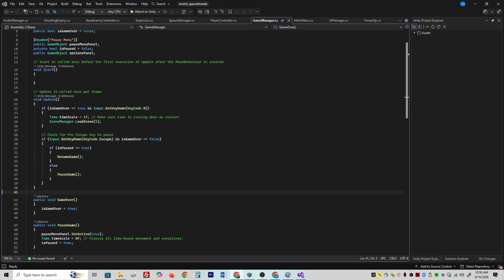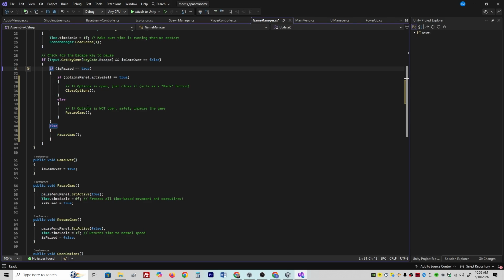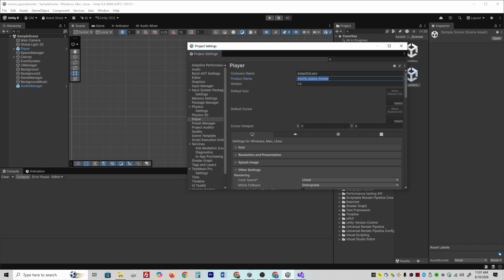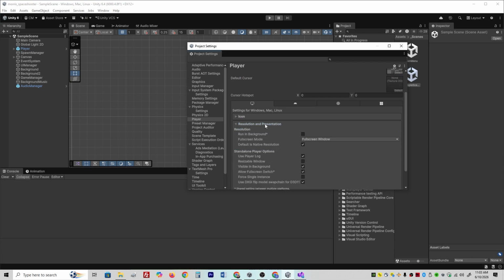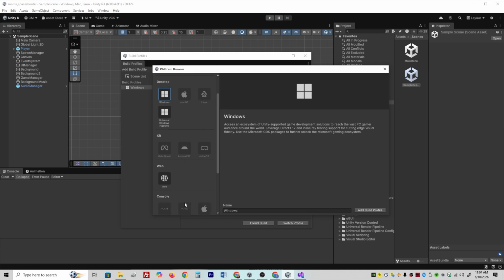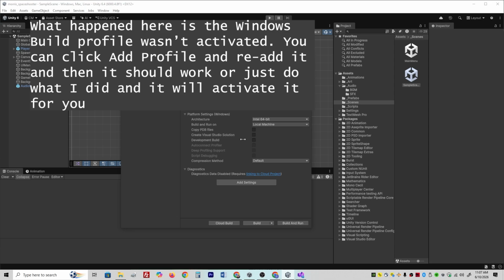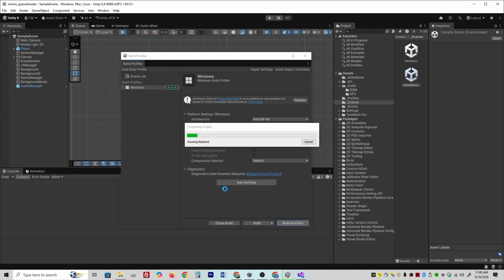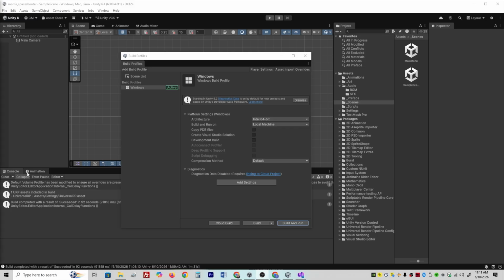16. Intro to Unity: Exporting Your First Build (.exe)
Welcome to the final episode of our 2D Space Shooter Tutorial Series! 🏆🎉

We made it! After programming all of our mechanics, UI, and audio, it is finally time to compile our project and export it into a standalone .exe game that can be played outside of the Unity Engine!

In this grand finale, we will explore Unity's Player Settings to customize our game's Company Name, Product Name, and Desktop Icon. Then, we will open the Build Settings to verify our Scene order and select our Target Platform. Finally, we will learn the golden rule of file management by creating a dedicated Build Folder to safely house our compiled game data.

Thank you so much for following along with this series. You are officially a Game Developer!

💡 Game Developer Pro-Tip (Folder Management):
Never click "Build" directly onto your Desktop! Unity creates several interconnected data folders (MonoBleedingEdge, _Data, etc.) alongside your .exe file. Always create a brand-new, empty folder to hold your build so your computer stays organized!

If you enjoyed this Space Shooter project, stick around—our next series will tackle physics, tilemaps, and level design as we build our very own 2D Platformer!